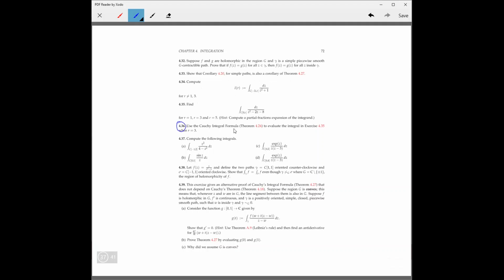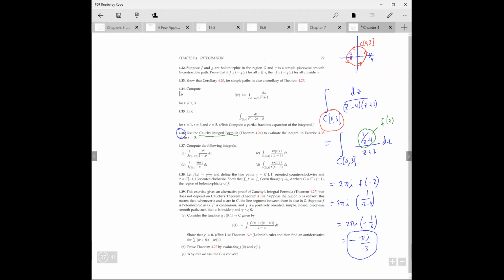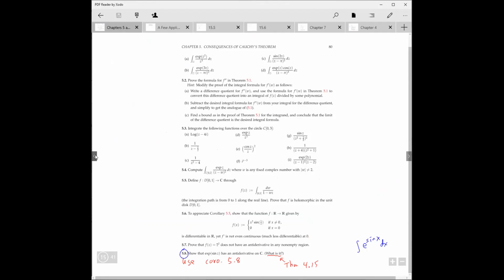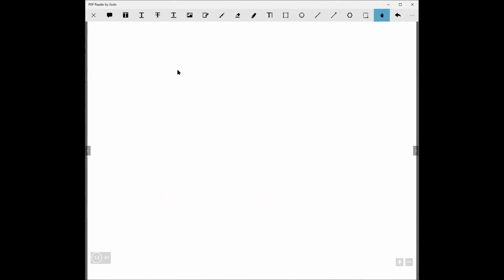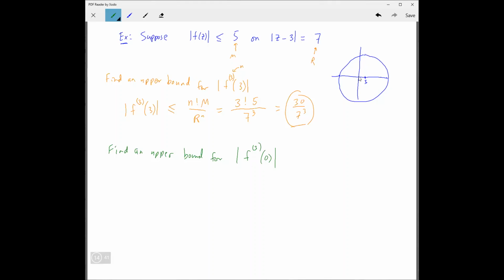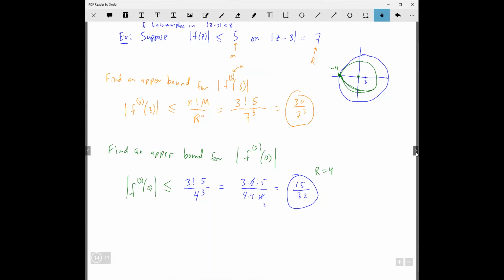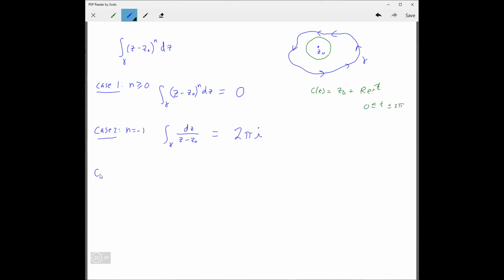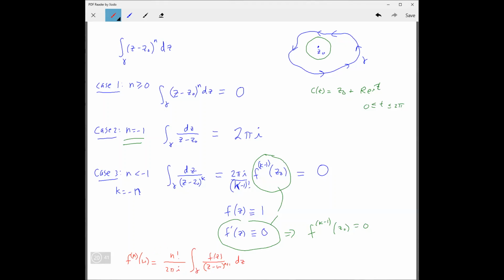Complex Analysis 5B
Chapter 5 Part 2 (Consequences of Cauchy's Theorem) from the textbook "A First Course in Complex Analysis" by Beck, Marchesi, Pixton, and Sabalka; version 1.54. Can be downloaded